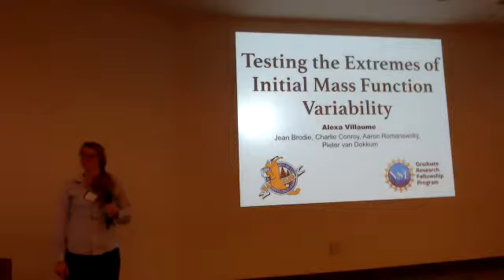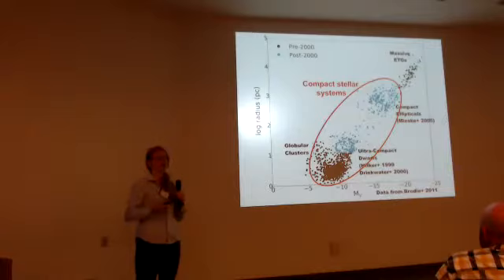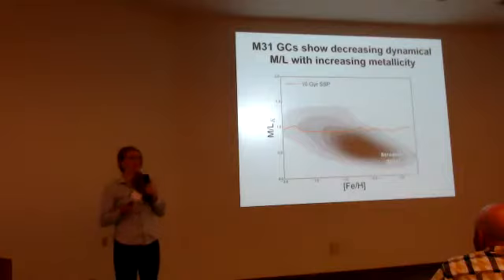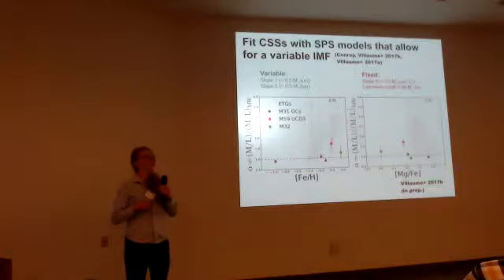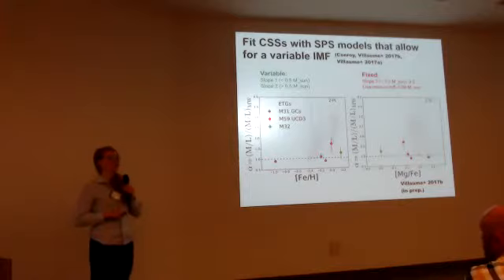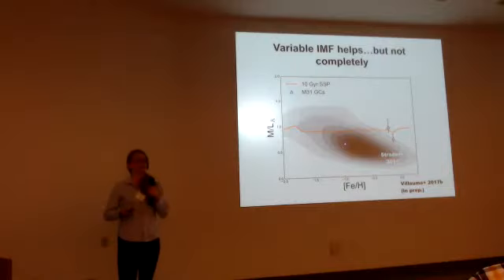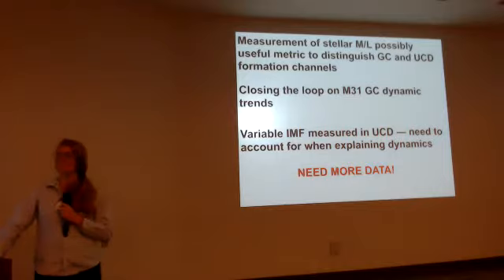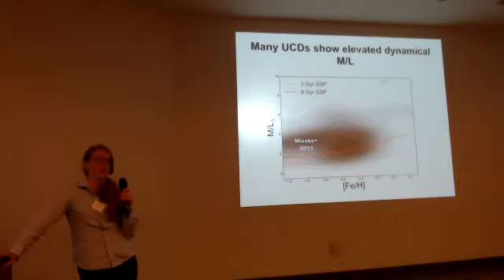Alexa Villaume: Testing the Extremes of Initial Mass Function Variability